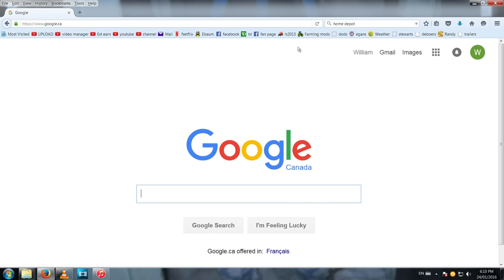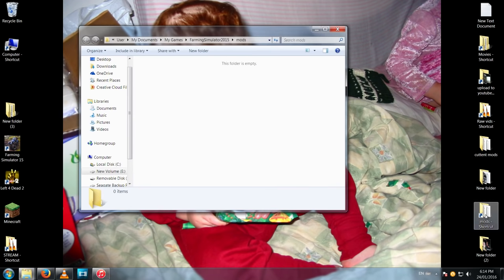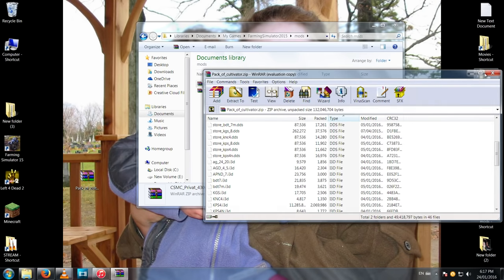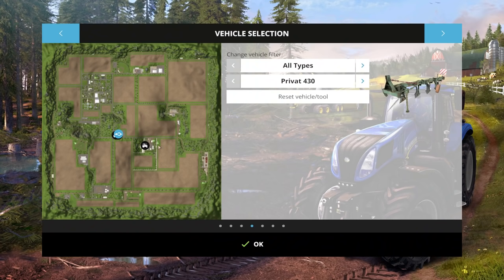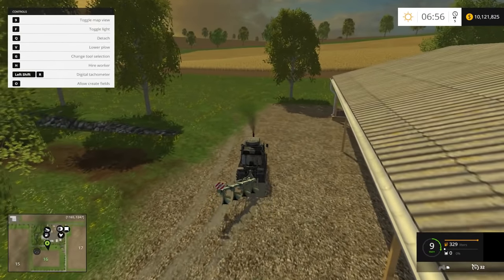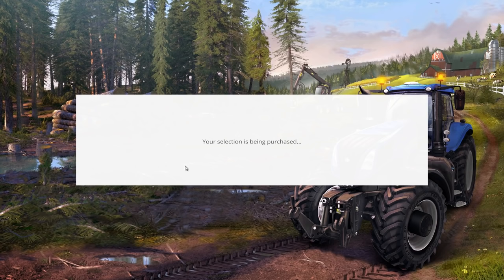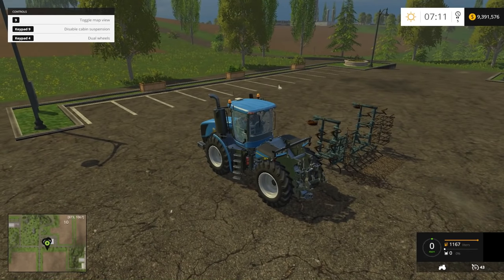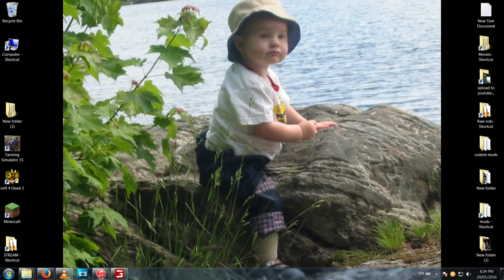How to install mods for Farm sim 2015 and open them into the game